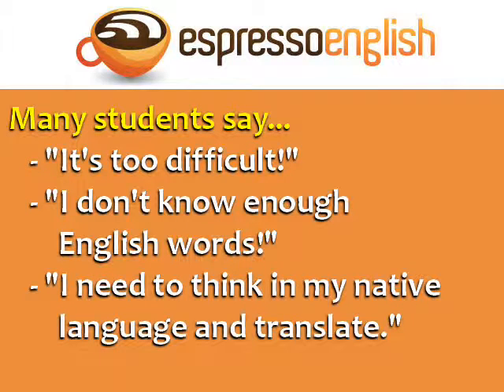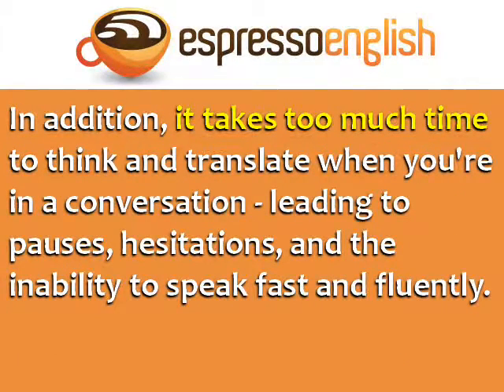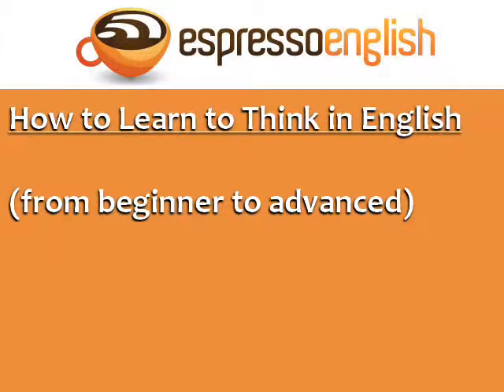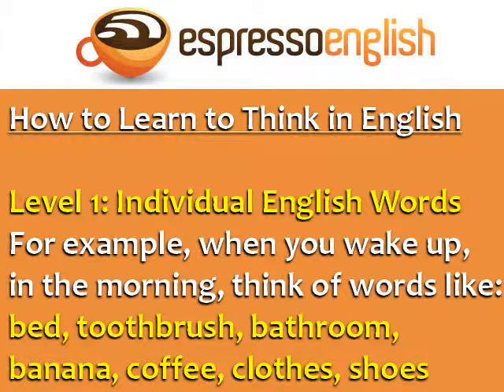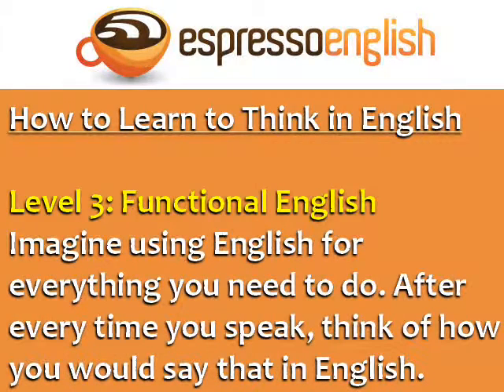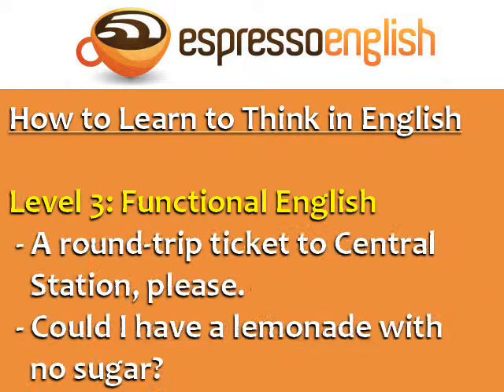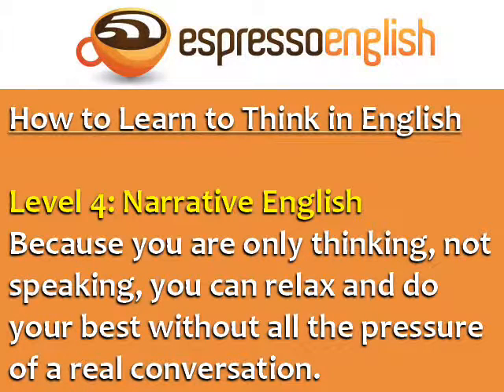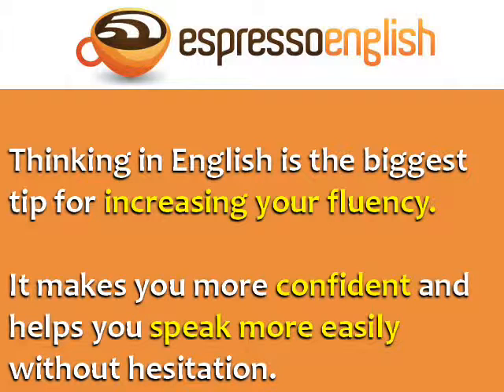How to speake English like a native speaker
This Video will help you to find out how to speaker English like a native speaker. And can get the benefit a lot from this Video.